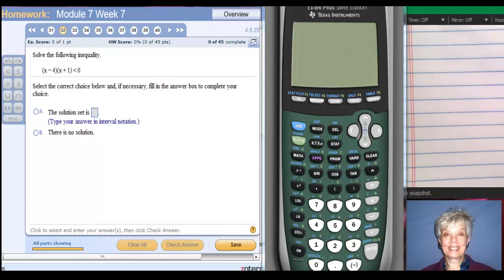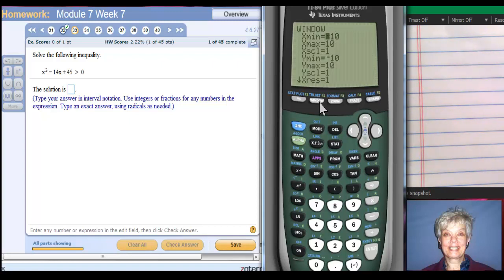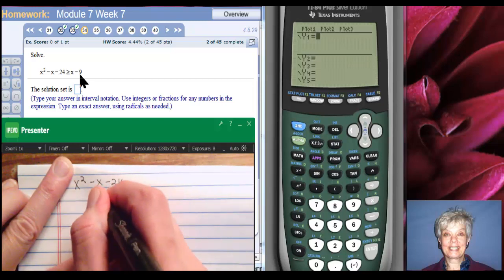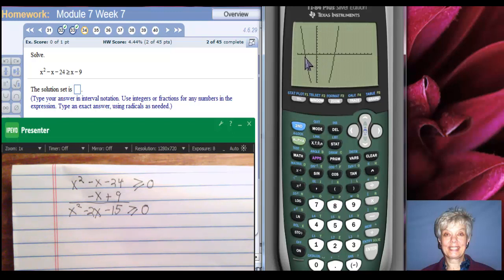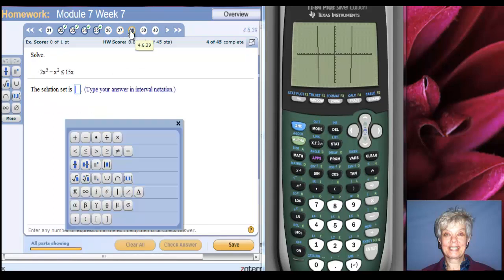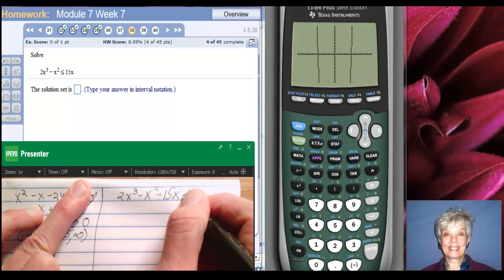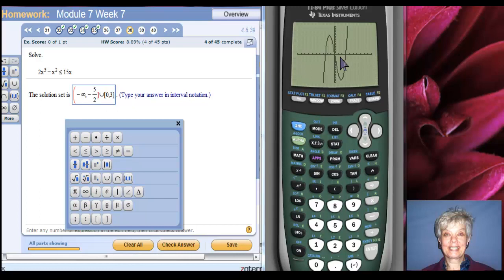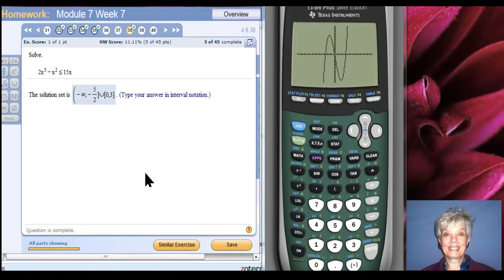Solve Polynomial Inequalities with the TI-83/84 Graphing Calculator